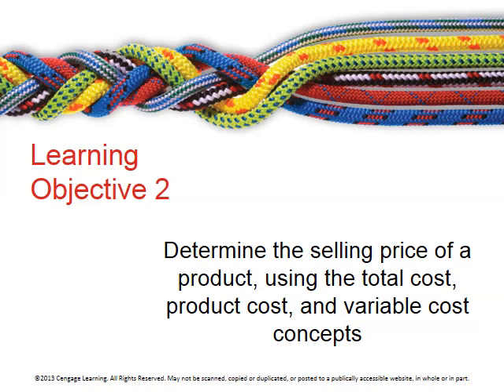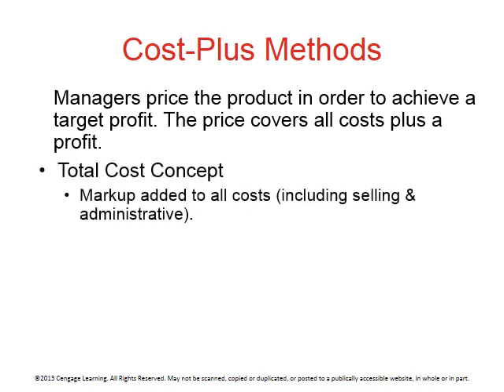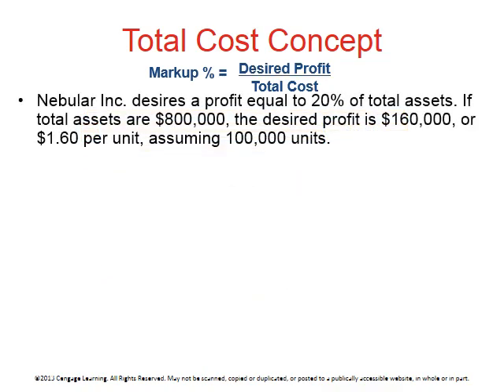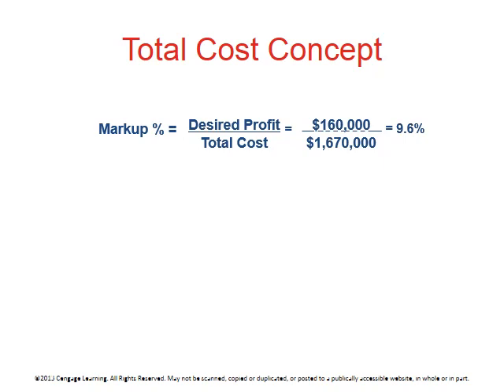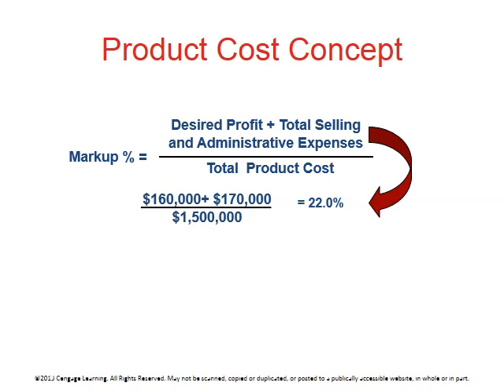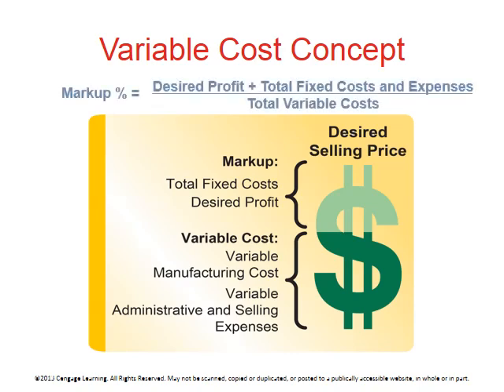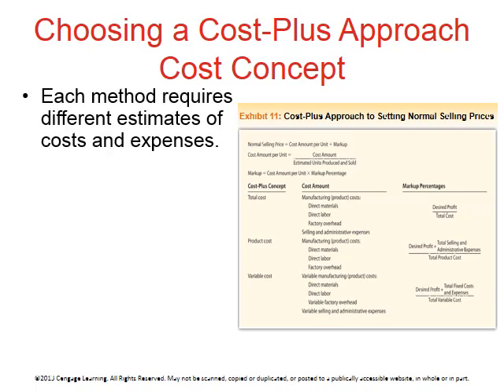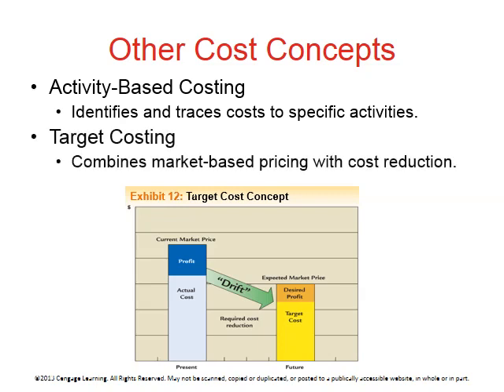Ch 12 Powerpoint Slides Pt3